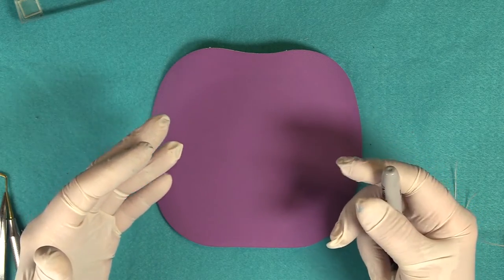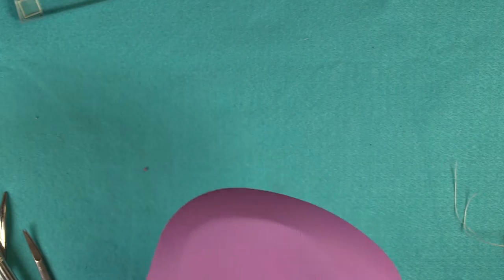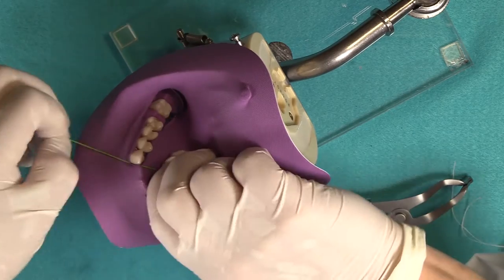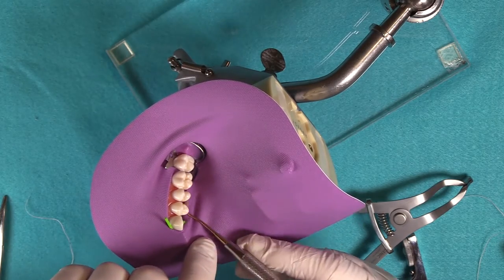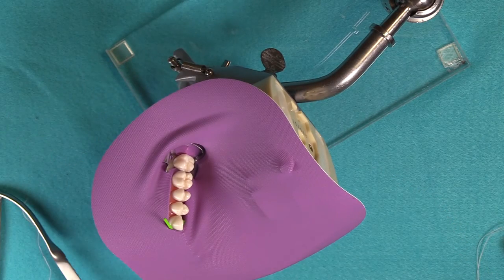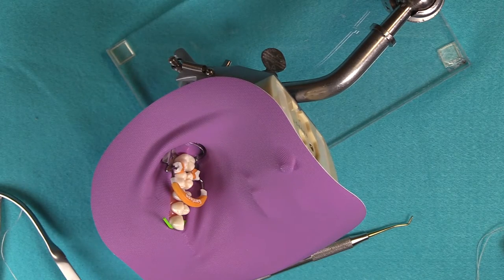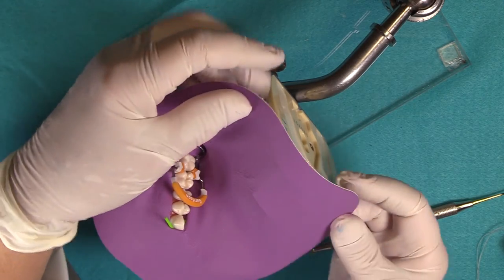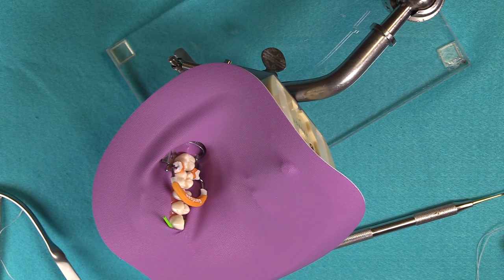Mary Costello | Rubber Dam Technique Part 1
Simple Split Dam Technique

Mary Costello, CDA-Emeritus, EFDA, BS demonstrates split dam placement for Class II restorations.

Materials Used:

Coltene:  Flat-jawed rubber dam clamp, Wedjets stabilizing cord, Framed Flexi Dam
Garrison Dental Solutions:  Composi-Tight 3D Fusion sectional matrix system

Chapters:
0:00-0:40 Intro
0:41-1:30 Three Hole Punching the Dam
1:31-1:51 Inserting the Clamp
1:52-2:05 Placing the Clamp in the Mouth
2:06-3:09 Adjusting the Dam
3:10-3:52 Benefits of Using this Dam Technique
3:53-4:44 Placing the Matrix Ring
4:45-5:56 Additional Helpful Information
5:57-7:13 Benefits of Using a Flexible Frame Dam
7:14-7:24 Outro